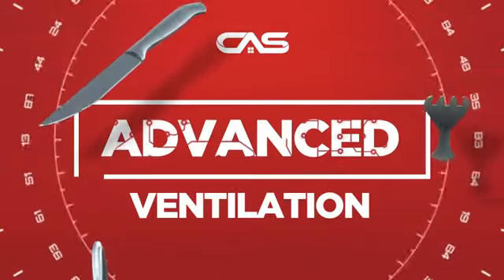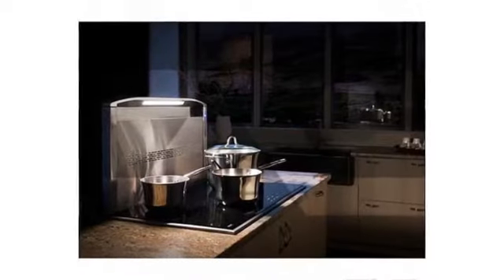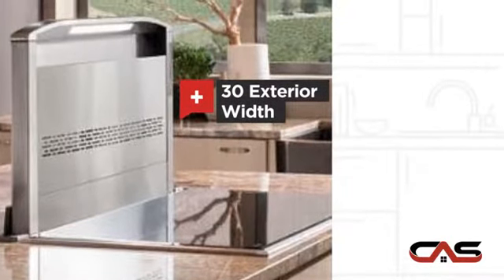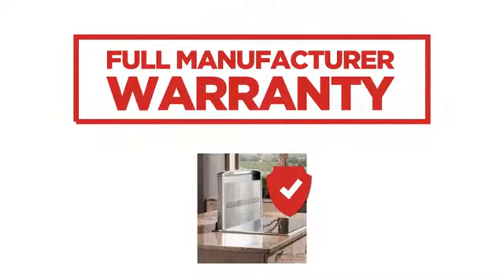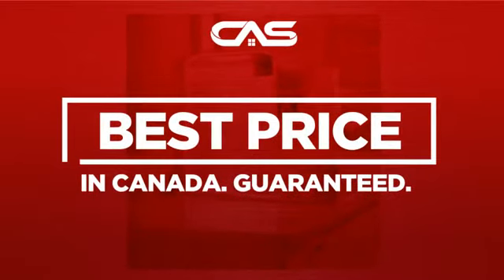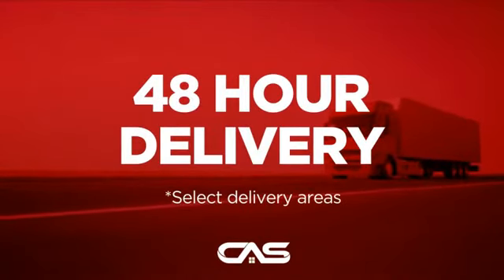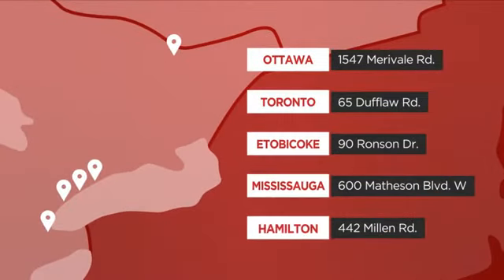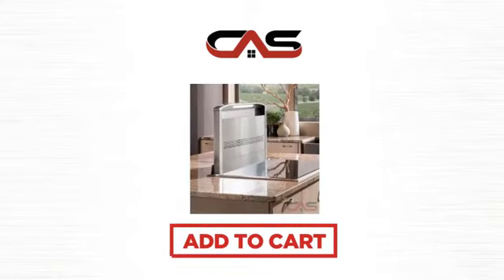Best D49M30SB Downdraft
Best D49M30SB Downdraft 30'', 18'' height LED Brushed Stainless Steel -
Multiple Blower Options